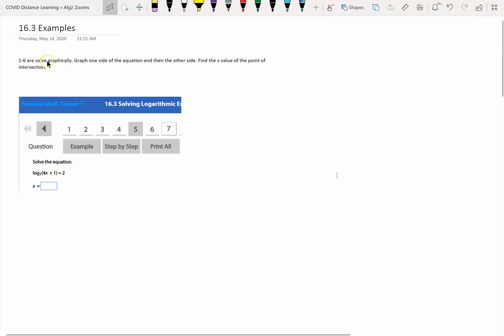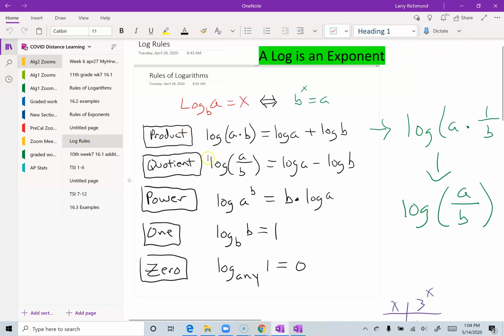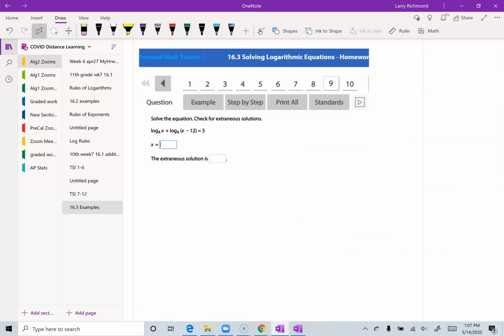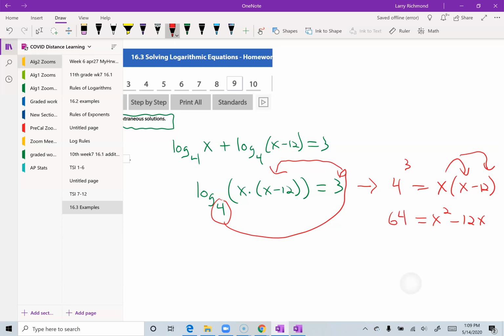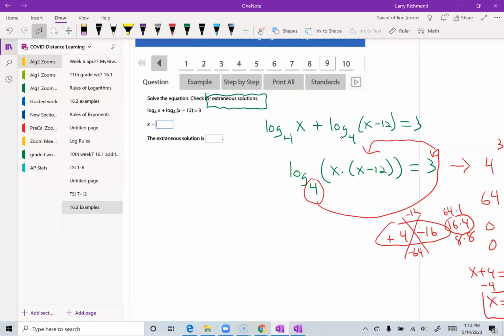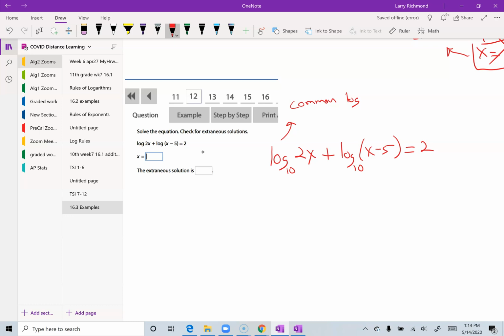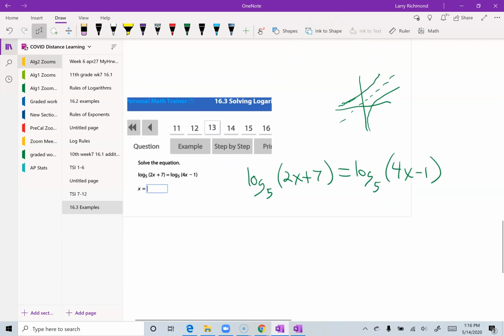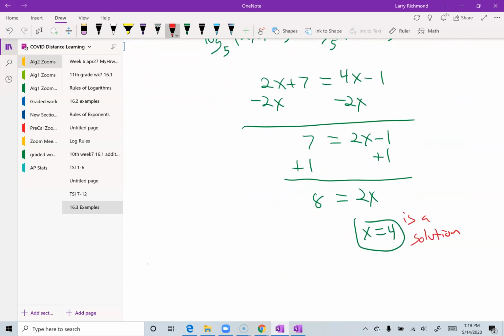myhrw 16 3 solving logarithmic equations exapmle problems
Selected problems from MyHrw 16.3 Solving Logarithmic Equations.